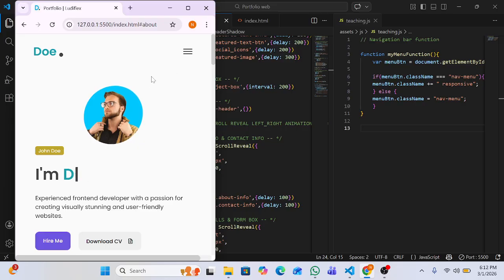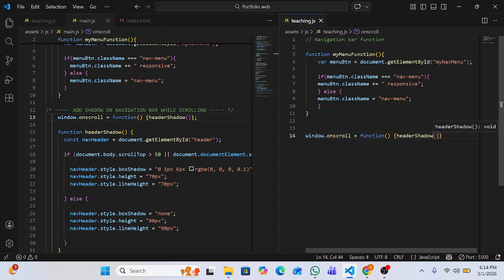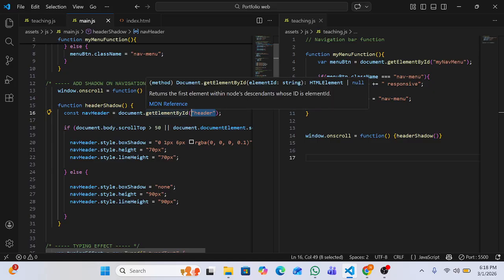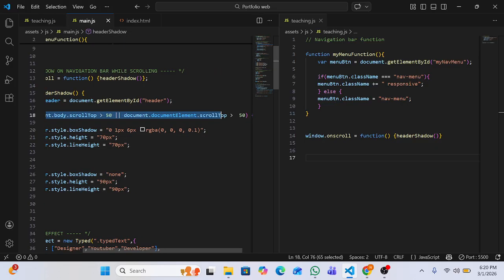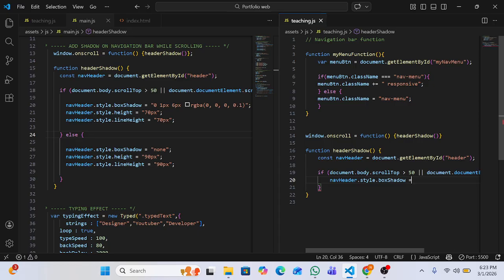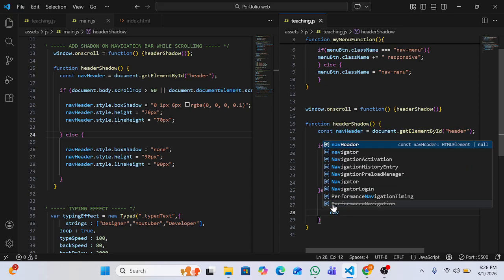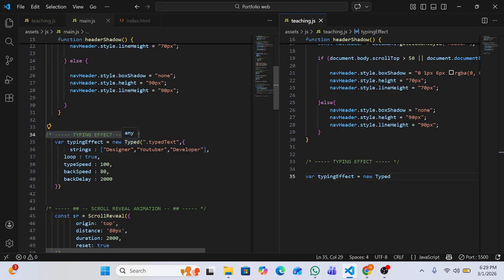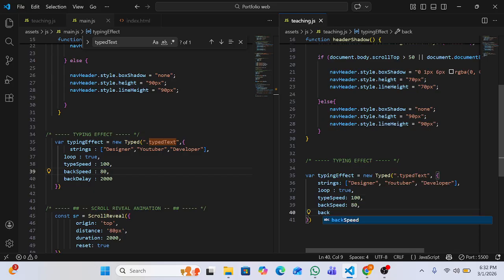How to Add Box Shadow to Navbar on Scroll Using JavaScript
In this tutorial, you'll learn how to add a box-shadow to a navbar when scrolling using JavaScript.

This effect makes your navigation bar look more modern and improves user experience by visually separating it from the content.

What you will learn:
- Detect scroll events in JavaScript
- Dynamically add CSS box-shadow
- Improve UI with simple JavaScript
- Create a sticky navbar effect